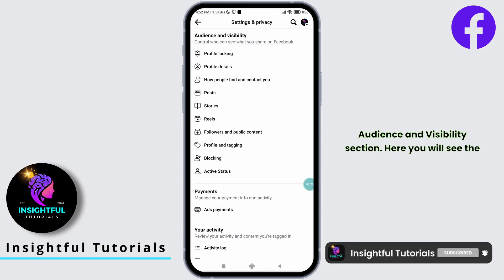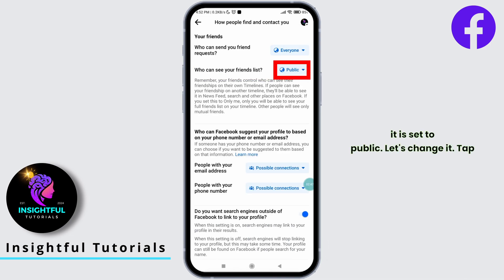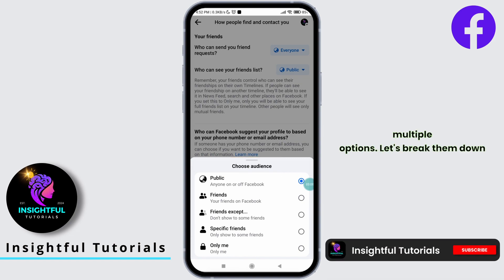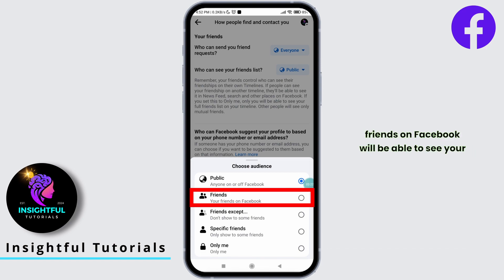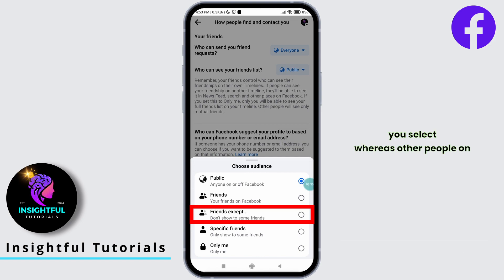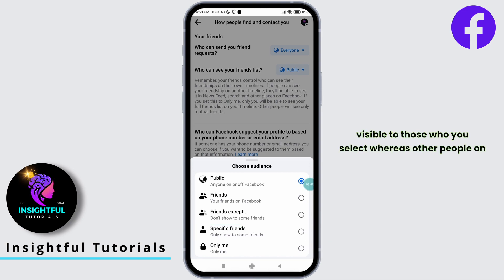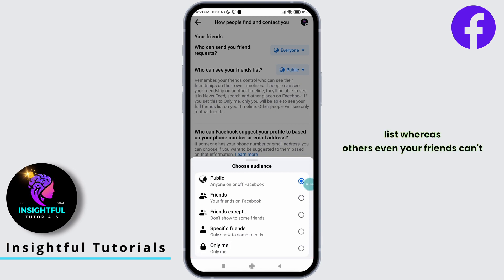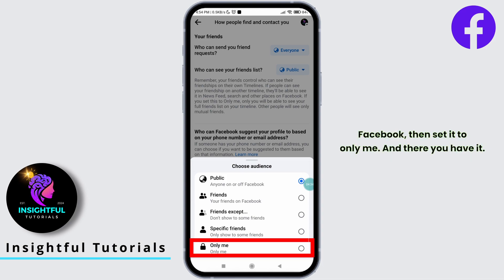How to Private Friends List on Facebook (2024) | How to Hide Facebook Friend List | Hide FB Friends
In this video, I'll be showing you guys how to private or hide your friends list on Facebook from Public or Your Friends. If you also want to hide your friend list from your Facebook account then you can follow my instruction.

👋 Welcome to Insightful Tutorials! In this guide, we'll show you how to private your friends list on Facebook in 2024, ensuring that only you can see your list of friends. By hiding your Facebook friend list, you can maintain your privacy and control who can view your connections. This tutorial will provide you with step-by-step instructions to hide your FB friends list effectively.

Tips for Privating Your Friends List on Facebook (2024):
We're here to assist you every step of the way.

🔒 Timestamps:

0:00 - Introduction
0:05 - How to Private Friends List on Facebook: 2024 Update
0:10 - Step-by-Step Guide for Hiding Your Facebook Friend List